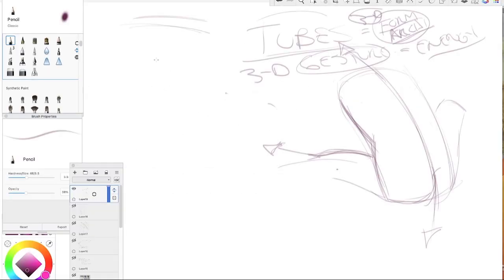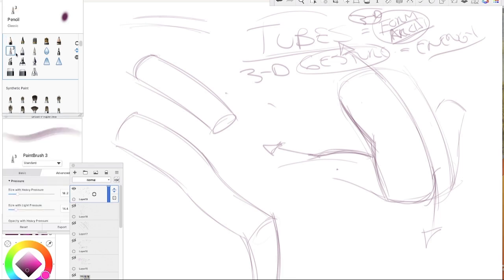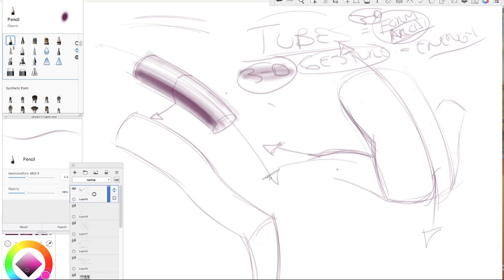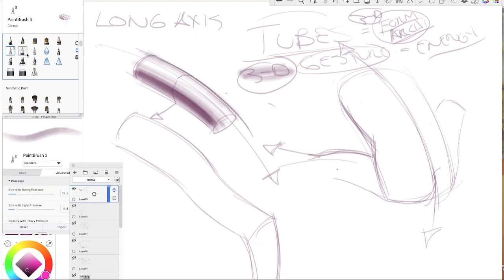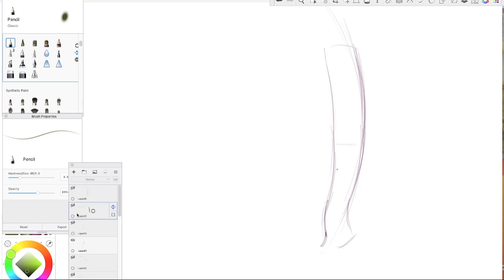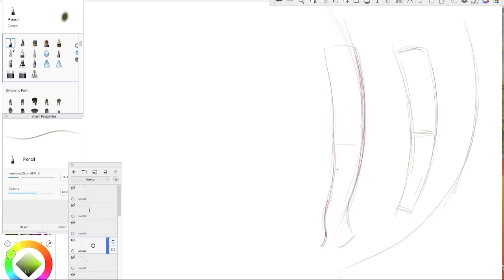How To Easily Nail The Perfect Arm Drawing On Your Figures!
Please help us grow the channel by telling a friend!

Steve Huston discusses using curved lines in drawing to create a sense of life and depth. He emphasizes curving not only the main forms but also the shadows and highlights. Simplifying body parts into tubes helps convey structure, and using long-axis curves enhances the dynamic quality. He advises against making everything symmetrical and stresses the importance of gesture and connecting forms through curves and corners to achieve a more realistic and energetic representation.